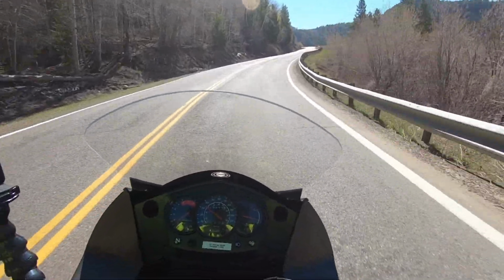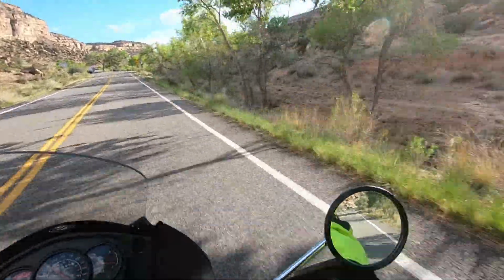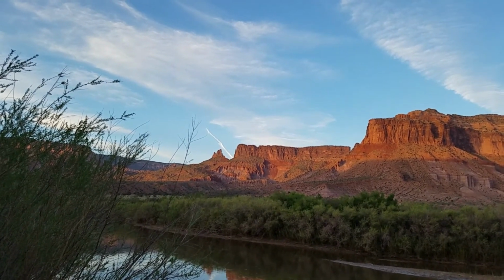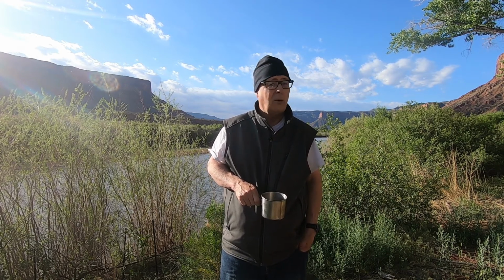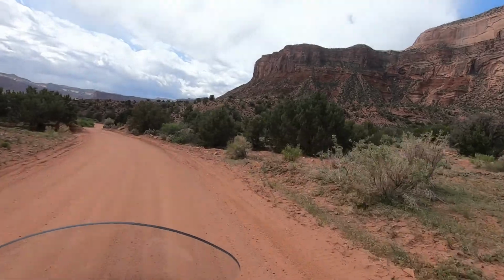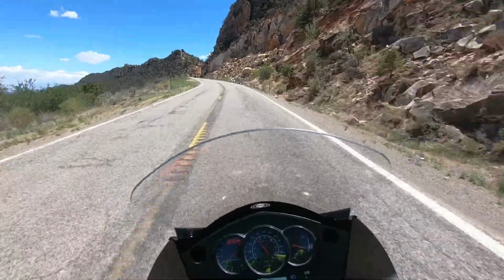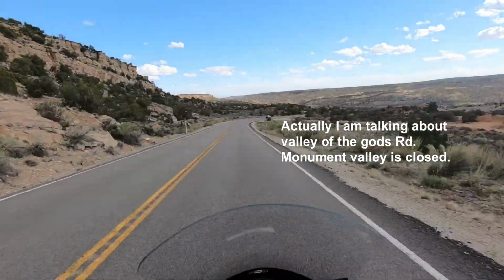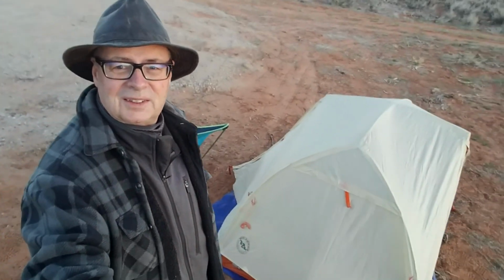KLR 650 - Time Out to Bisbee Arizona - Episode 1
Here is the first video of my KLR 650 road trip with a destination being Bisbee Arizona. I really enjoyed riding and camping around Gateway, Colorado. It was almost like a mini trip around Moab Utah with the rock formations, etc.

I started my ride from Hayden, Colorado and traveled west bound to Dinosaur and then headed south going through Ranglely, Loma, Grand Junction and further south to Gateway, Colorado with this episode.

Great place to camp and ride motorcycles.